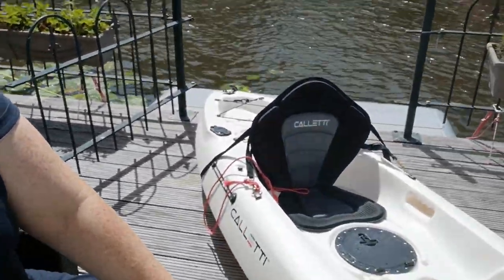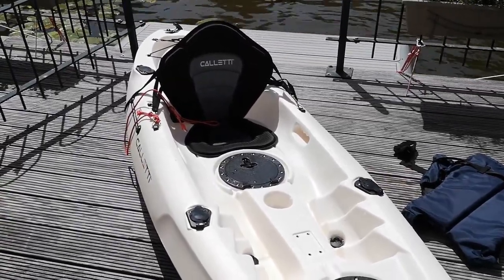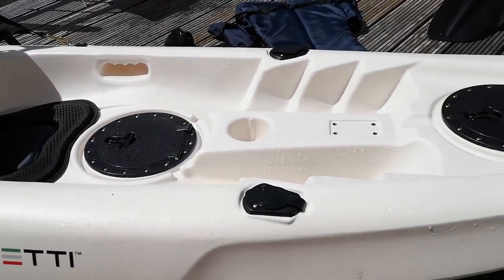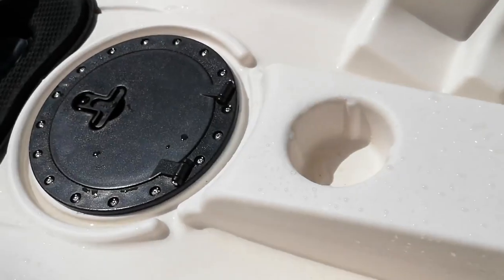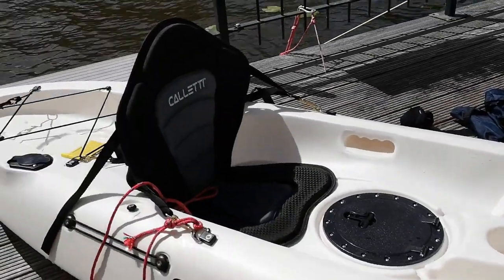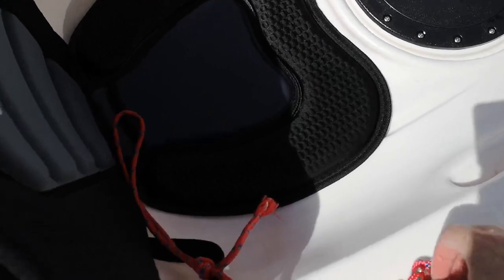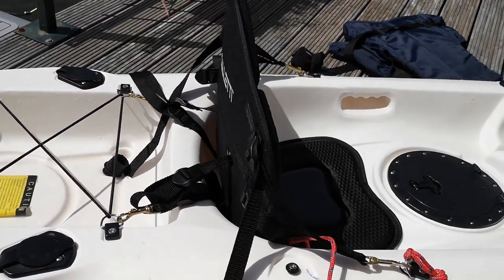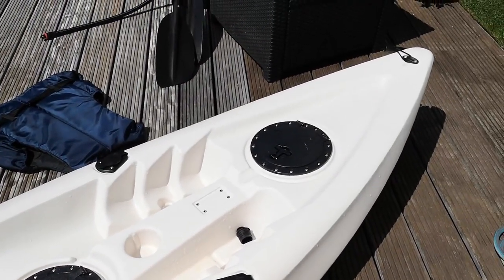Review of Calletti kayak by Louisa @ Blue Ninja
Ninja Louisa reviews her Calletti kayak, purchased in Leiden, The Netherlands in June 2021. Louisa walks you through the comfort, stability, use and durability of the Calletti kayak.